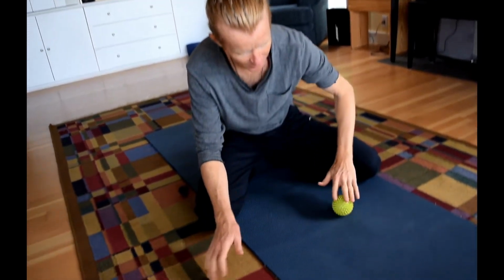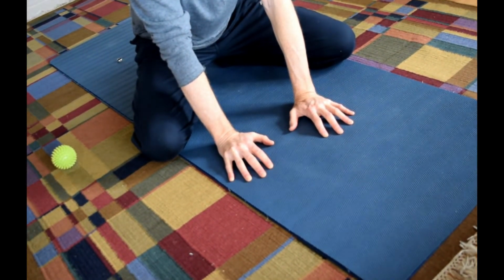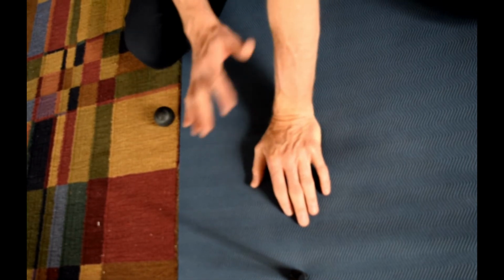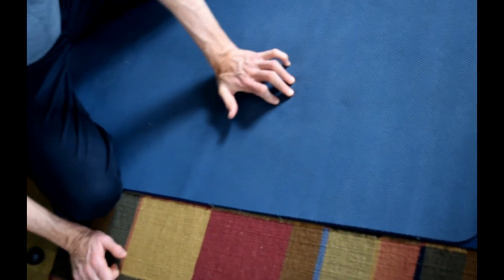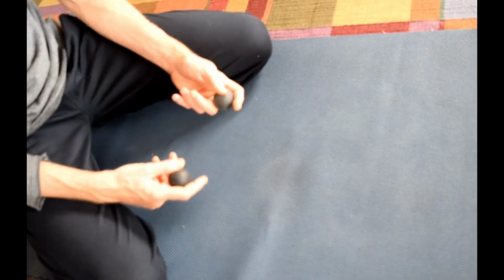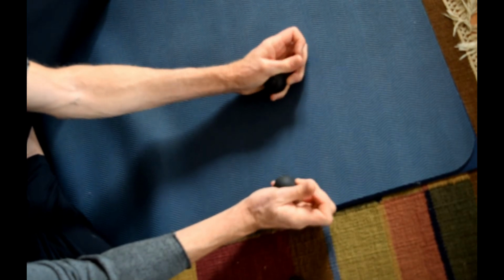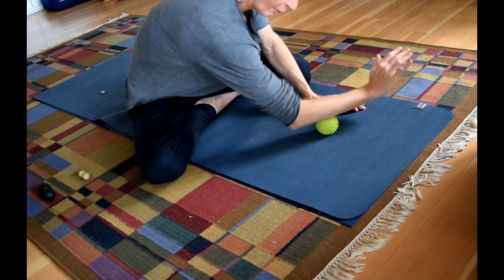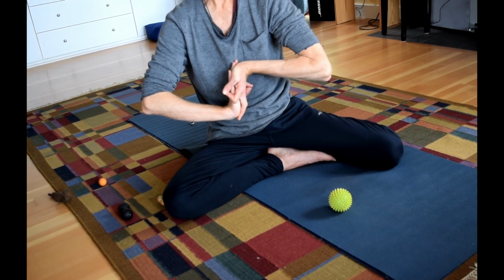Lynne's wrist exercises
Fascial release exercises using balls on the hands, and some wrist stretches.